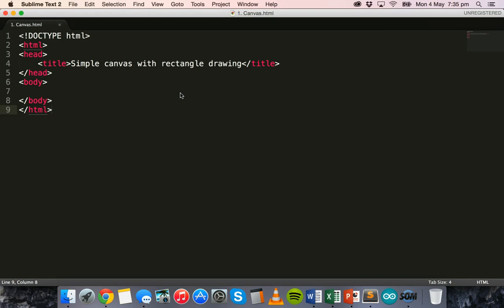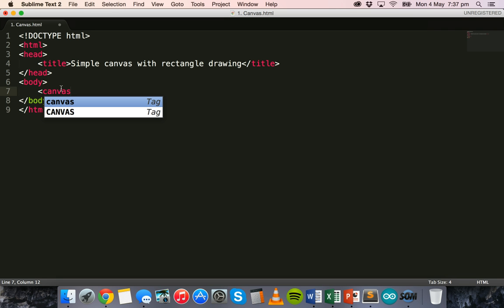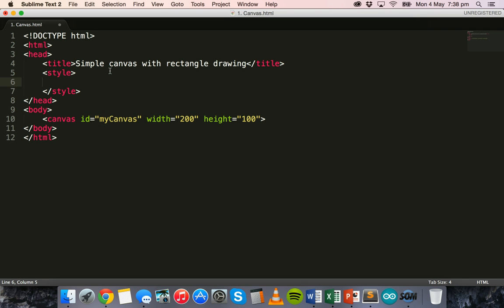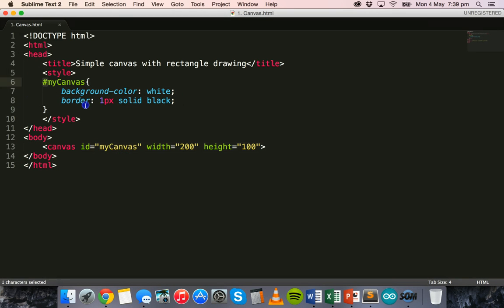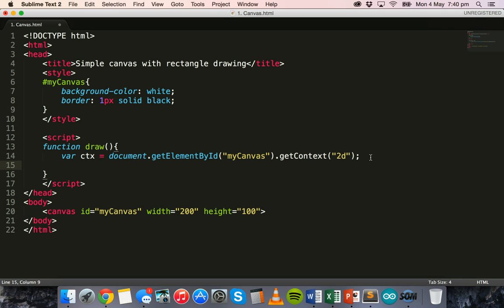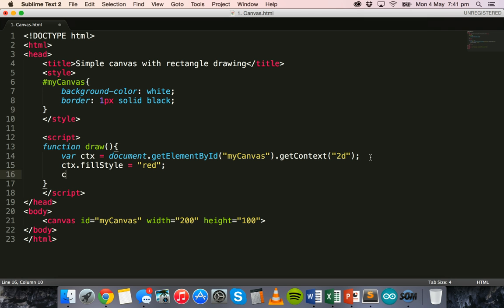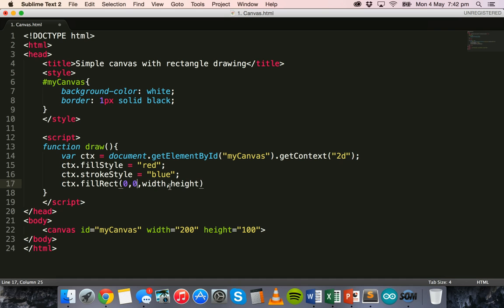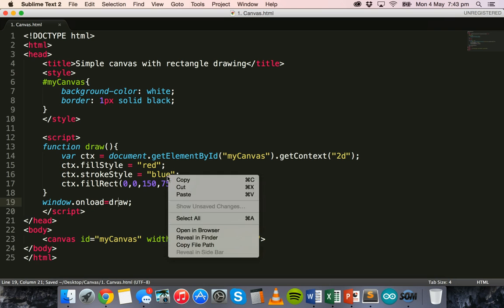HTML5 Canvas tutorial 1 - Introduction to the HTML5 canvas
This tutorial introduces the HTML5 canvas element and how to draw rectangles on the canvas using JavaScript.